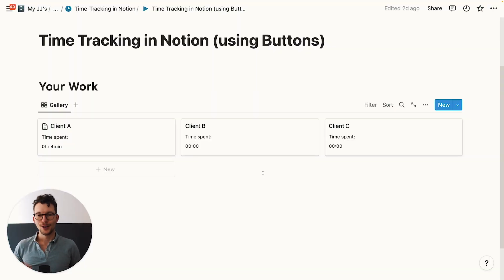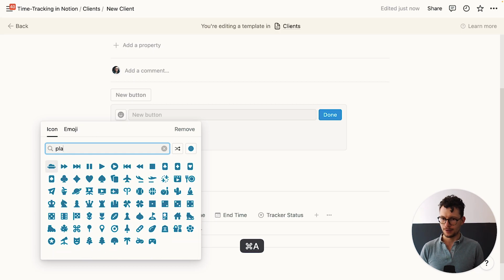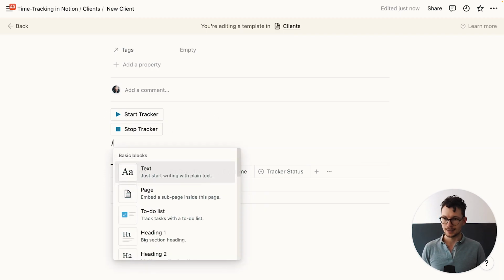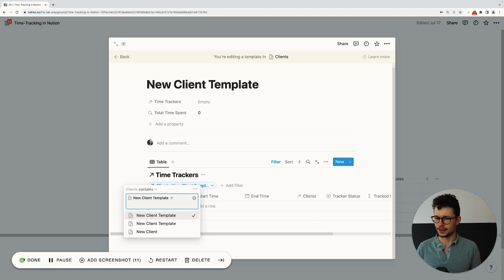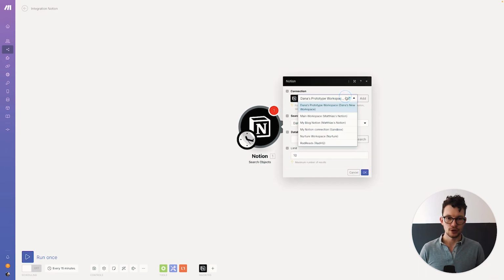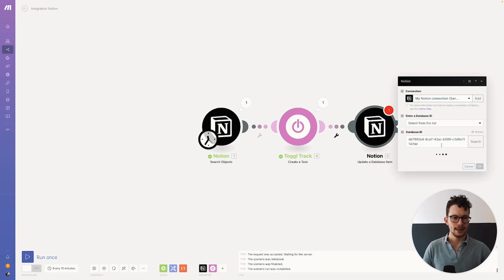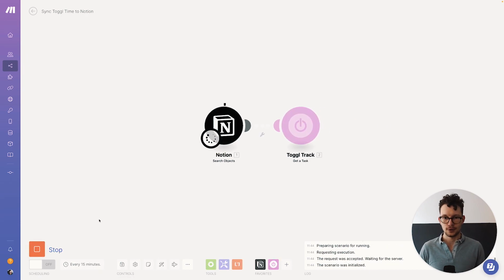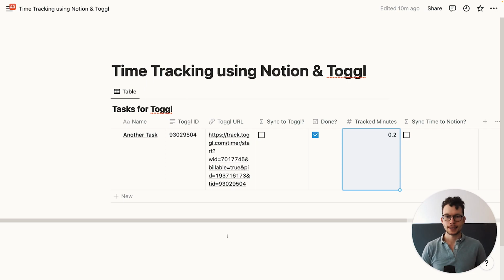Time-Tracking in Notion: 2 Best Methods in 2023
Learn how to use Notion's latest Game-Changing Feature for easy Time-Tracking in Notion.

Tired of explaining the same thing over and over again to your colleagues? It’s time to delegate that work to AI. Guidde is a GPT-powered tool that helps you explain the most complex tasks in seconds with AI generated documentation.

Time-Tracking in Notion is a great way to get your to-do list under control. When we're jumping from task to task without a break, it's easy to get a wrong impression of where we actually spend our time. If you ever started a day full of energy just to be left drained and exhausted at the end of it without really knowing what you did, then Time-Tracking in Notion might just be the solution for you.

Luckily, tracking your time in Notion doesn't have to be complicated. After all, you don't want to spend even more time on writing things down.

In this video, I'll share two simple approaches to Notion Time-Tracking. The first one utilises Notion's latest game-changing feature update: Buttons. With Notion Buttons, you can quickly set up a Time Tracker that's versatile and powerful. It only works for individuals though, so if you run your business in Notion, then check out method number 2: integrating Notion with Toggl for an advanced time tracking setup.

Chapters:
00:00 Intro
00:37 How to track your time in Notion using Notion Buttons
01:44 Set up your Databases for Notion Time Tracking
04:02 Use Notion Button to Start Tracking
06:02 Use Notion Buttons to Stop Tracking
08:25 Calculate Total Time for Notion Time Tracking
09:45 How to track your time in Notion with Toggl Sync
12:33 Toggl Sync to Notion Overview
14:03 Sync Tasks from Notion to Toggl
17:22 Automatically start Toggl Time Tracking from Notion
19:59 Sync Tracked Time back to Notion
25:31 Outro